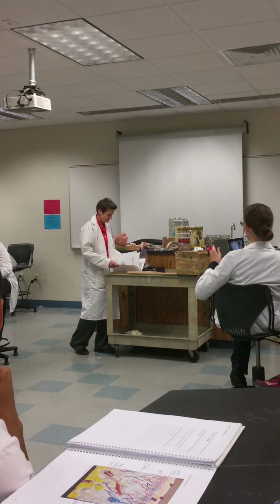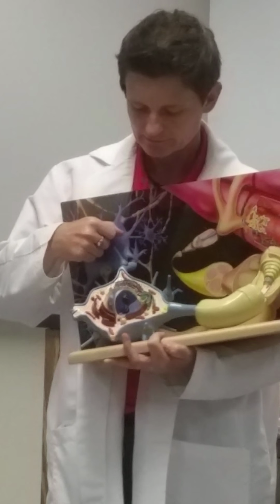Review for Lab Midterm BSC2085